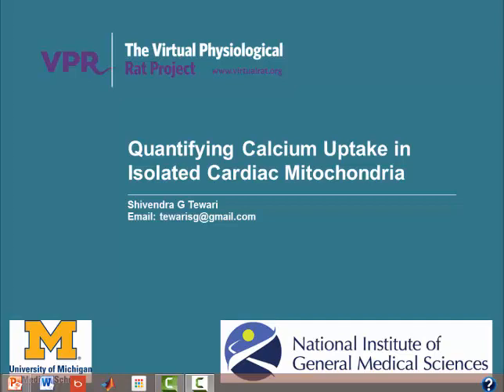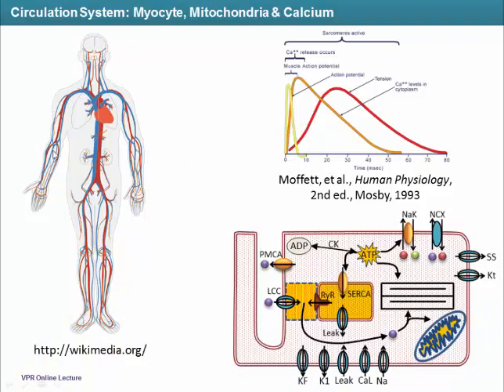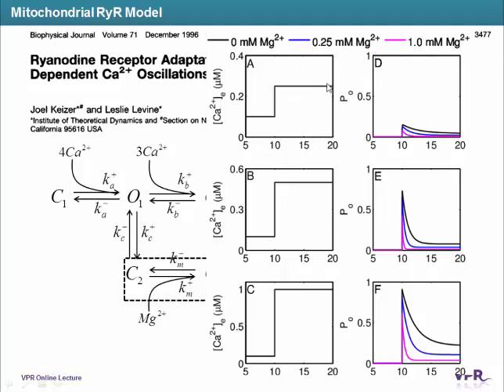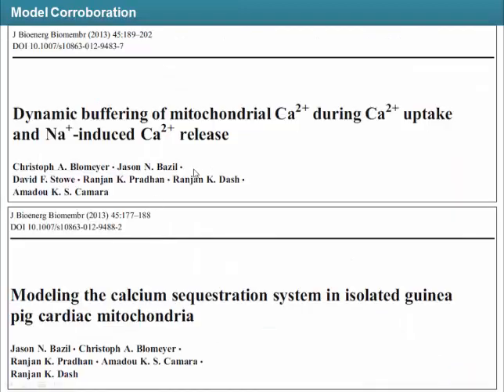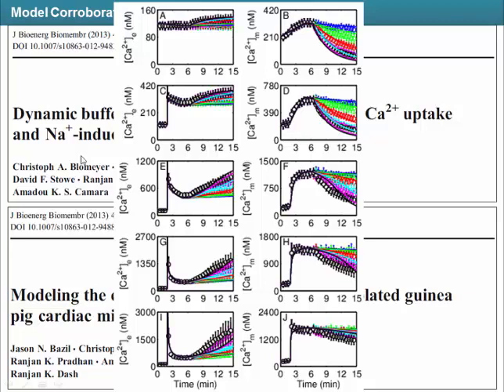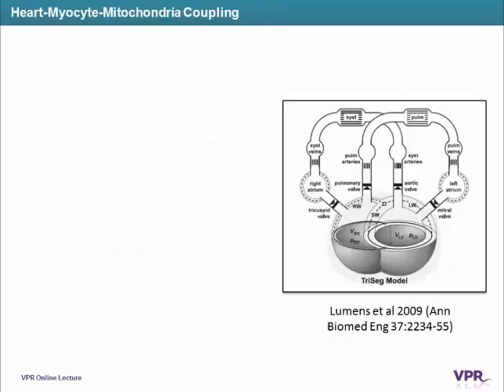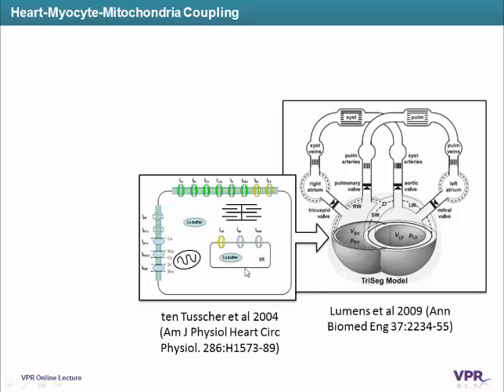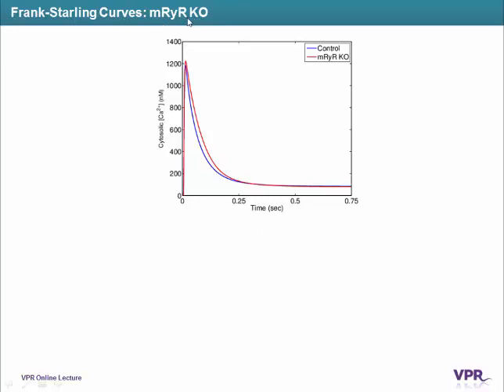Ca2+ dynamics in isolated cardiac mitochondria predicts two distinct modes of Ca2+ uptake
Cardiac mitochondria can act as a significant Ca2+ sink and shape cytosolic Ca2+ signals affecting various cellular processes, such as energy metabolism and excitation-contraction coupling. However, different mitochondrial Ca2+ uptake mechanisms are still not well understood. In this study, we analyzed recently published Ca2+ uptake experiments performed on isolated guinea pig cardiac mitochondria using a computer model of mitochondrial bioenergetics and cation handling. The model analyses of the data suggest that the majority of mitochondrial Ca2+ uptake, at physiological levels of cytosolic Ca2+ and Mg2+, occurs through a fast Ca2+ uptake pathway, which is neither the Ca2+ uniporter nor the rapid-mode of Ca2+ uptake. This fast Ca2+ uptake component was explained by including a biophysical model of ryanodine receptor (RyR) in the computer model. However, the Mg2+-dependent enhancement of the RyR adaptation was not evident in this RyR-type channel, in contrast to that of cardiac sarcoplasmic reticulum RyR. The extended computer model is corroborated by simulating an independent experimental dataset, featuring mitochondrial Ca2+ uptake, egress and sequestration. The model analyses of the two datasets validate the existence of two classes of Ca2+ buffers that comprise the mitochondrial Ca2+ sequestration system. The modeling study further indicates that the Ca2+ buffers respond differentially depending upon the source of Ca2+ uptake. In particular, it suggests that the Class 1 Ca2+ buffering capacity is auto-regulated by the rate at which Ca2+ is taken up by the mitochondria.